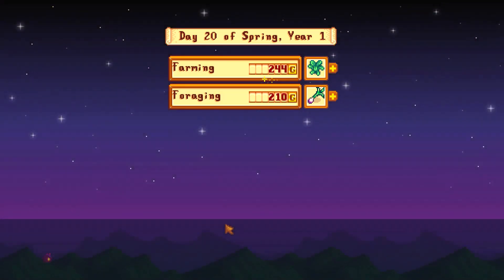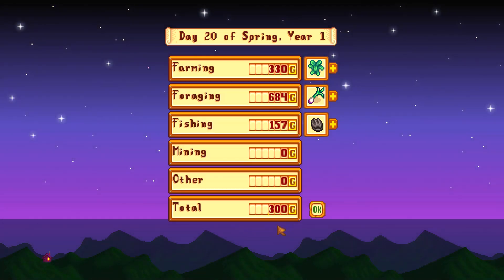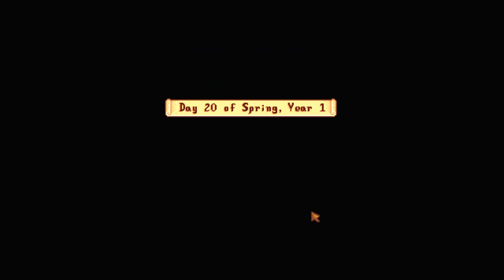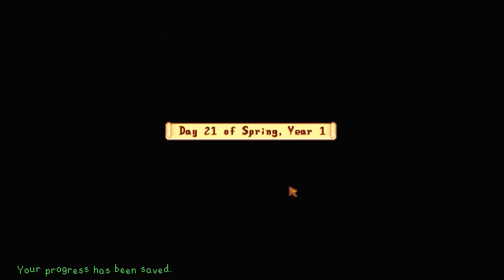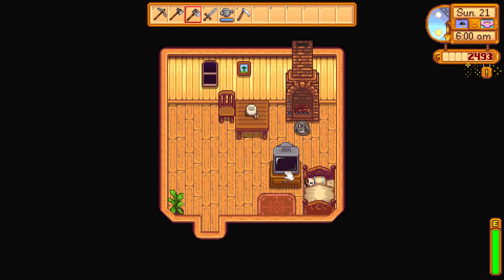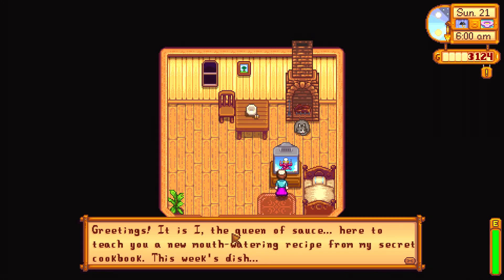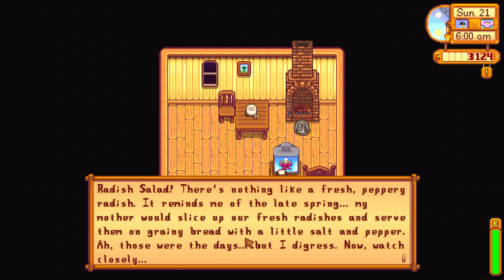How to learn Radish Salad cooking recipe - Stardew Valley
I show you how to learn this recipe in Stardew Valley